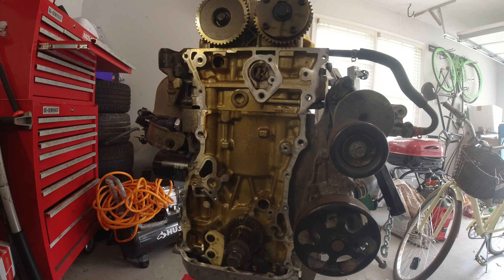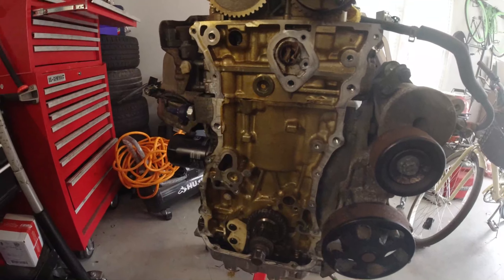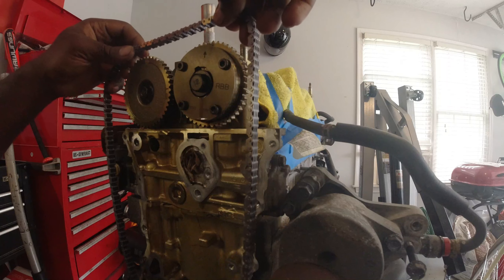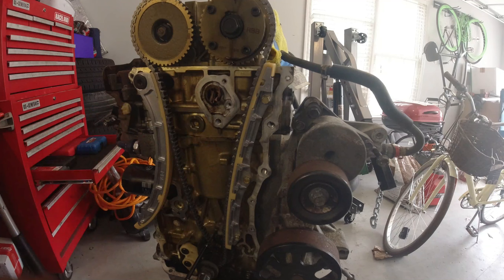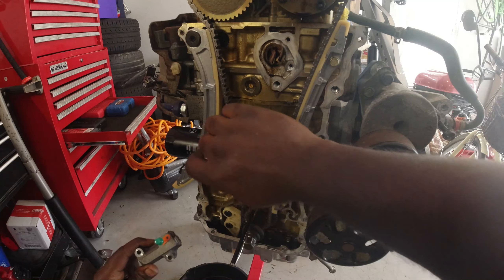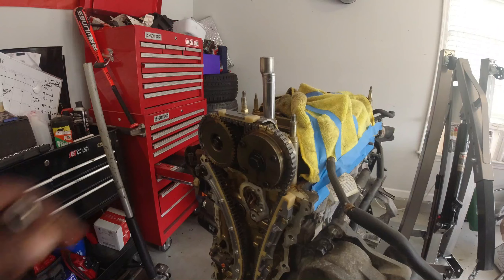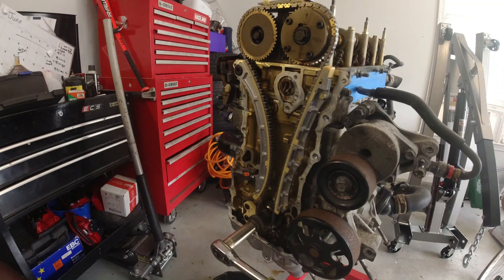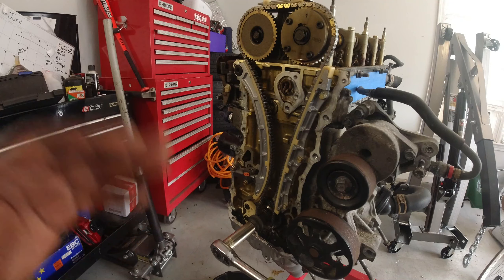Timing chain, guides and tensioner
Previous video Ive shown how to set your camshaft timing on the K24A based engines. In this video I will install the chain then the guides and tensioner. Enjoy !

Timing chain Part Number : 14401-R40-A01

Timing chain tensioner Part Number : 14510-PNA-003

Timing chain guides Part Number : 14520-RAA-A01
                                                             :   14530-RZA-A01
                                                             :  14540-RAA-A02